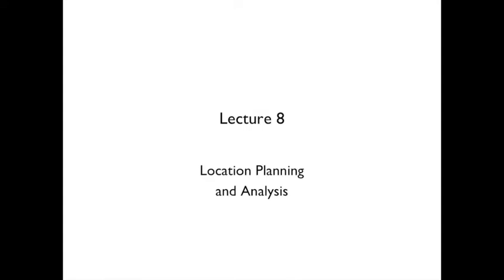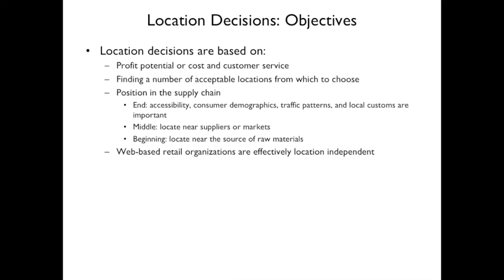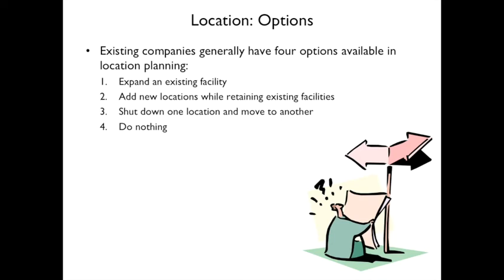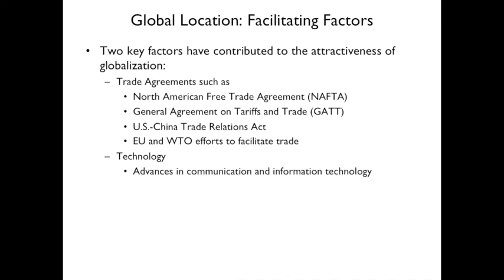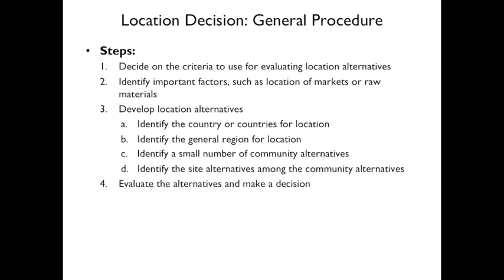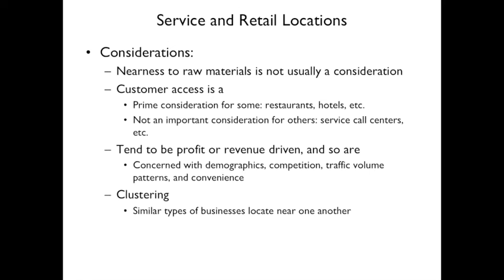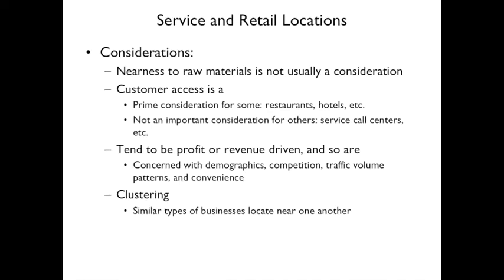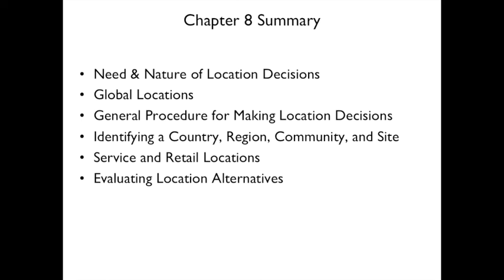Lecture 8 Location Planning and Analysis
Operations Management Chapter 8: Location Planning and Analysis